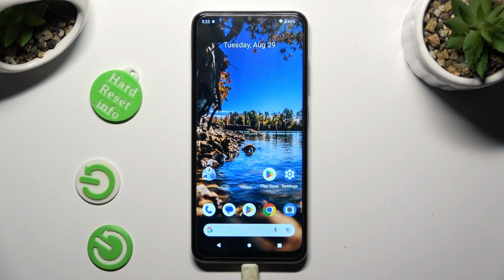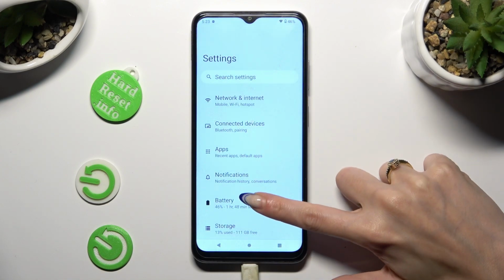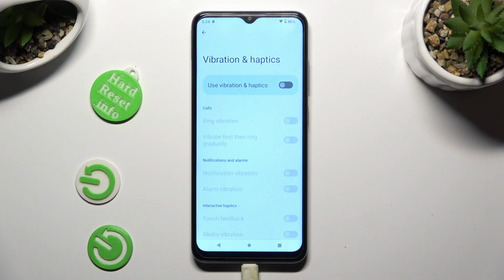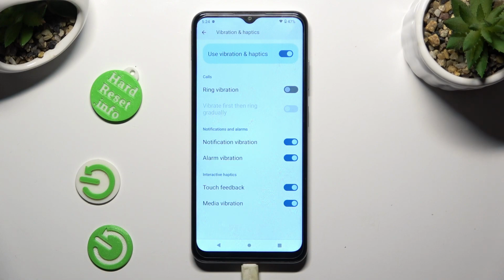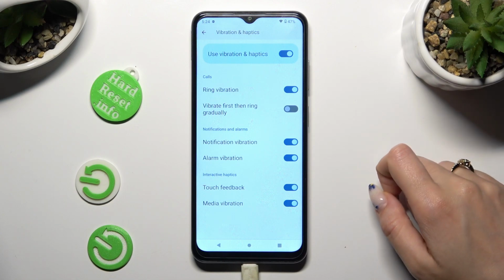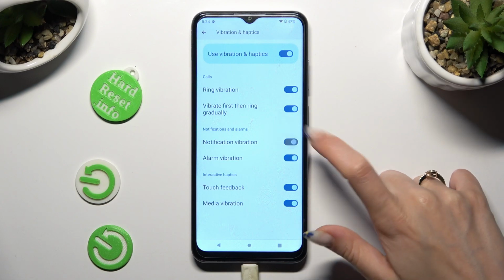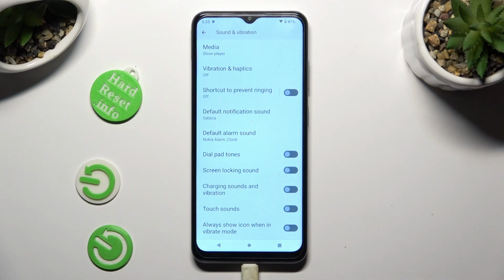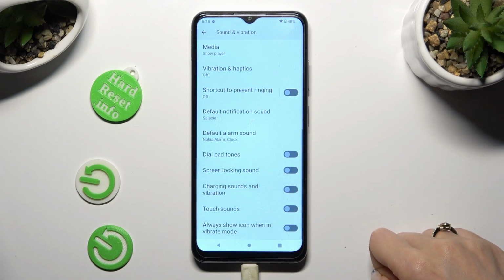How to Enter Vibration Settings in NOKIA G42? – Find Vibration Options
You can learn here how to set up and customize your NOKIA G42's vibration feature. Our aim in this tutorial is to not only show you all of the settings related to vibrations but also to explain what exactly can be customized. Afterward, we will follow all the steps you are shown to enter vibration settings into the NOKIA G42.

How to use vibration in NOKIA G42?
How to manage vibration settings in NOKIA G42?
How to get access to the vibration settings in NOKIA G42?
How to open vibration settings in NOKIA G42?